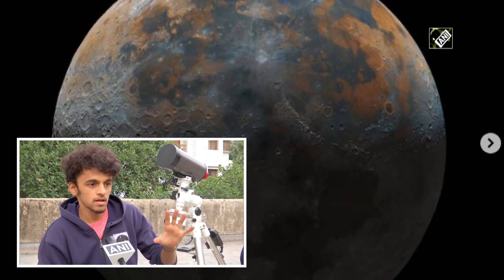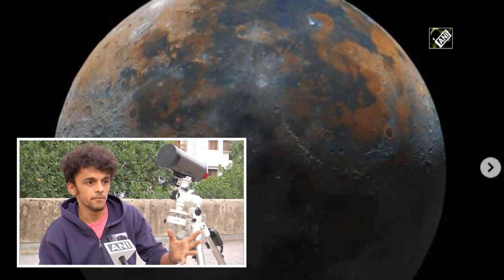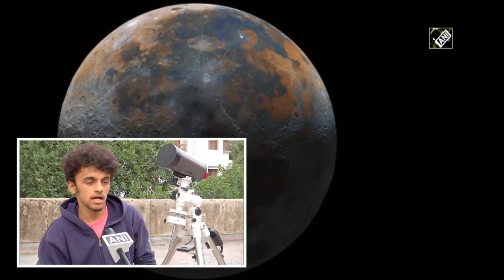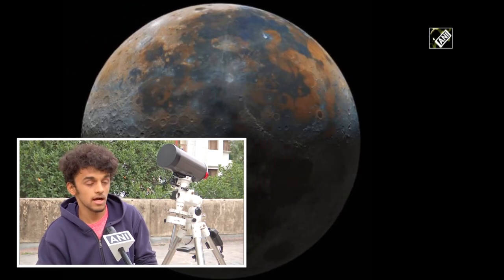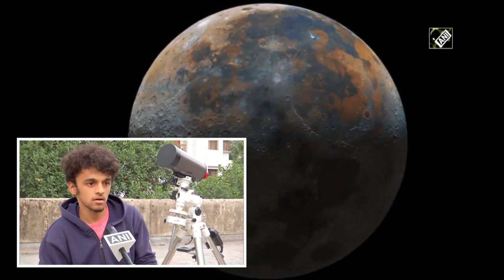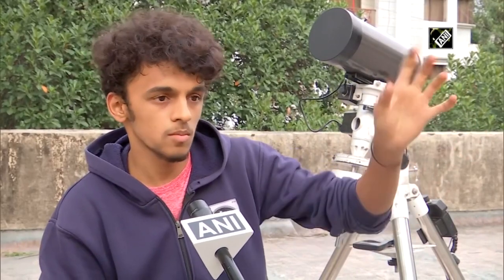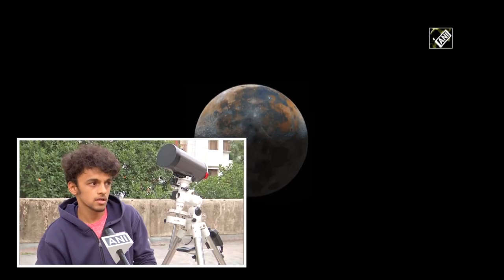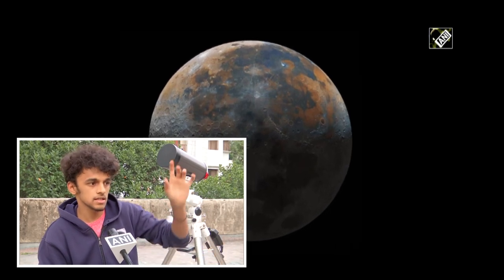Pune teen’s stunning picture of moon wins internet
Pune (Maharashtra), May 19 (ANI): A 16-year-old boy Prathamesh Jaju is gaining popularity on internet for his stunning photographs of moon with ultra clarity. Pune boy captured the images on May 3 at 1 AM.  “I captured the image on May 3 at 1am. I captured for around 4 hrs with videos and images. It took 38-40 hrs for processing. The reason behind 50,000 pictures was to get clearest picture of moon. I stitched them together and sharpened image to see crisp details of moon,” Jaju told ANI. “I read some articles and saw some YouTube videos and learned information about processing and how to capture these images. I want to become an astrophysicist and study astronomy professionally but astrophotography is just a hobby for me right now,” he added.(AM)